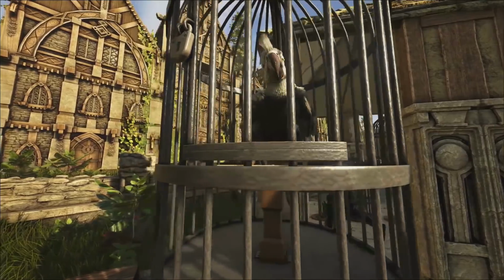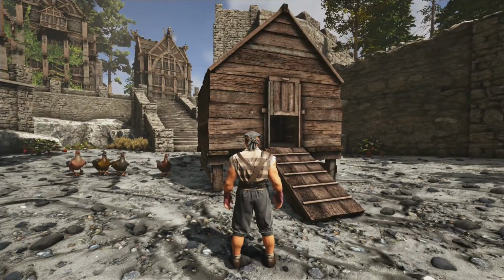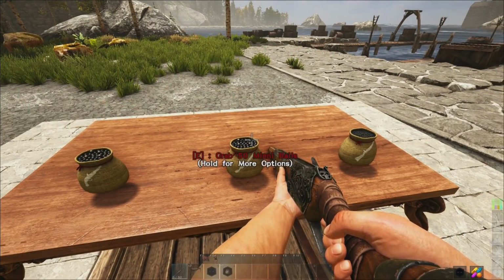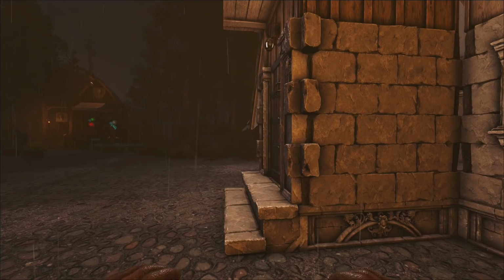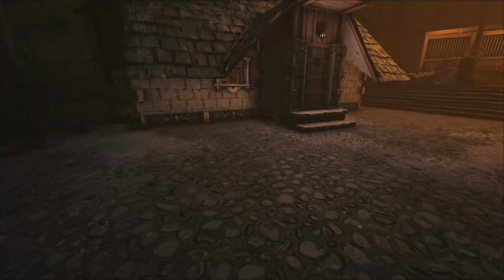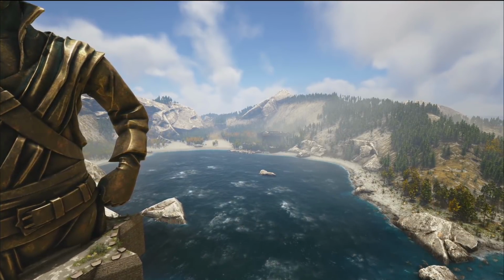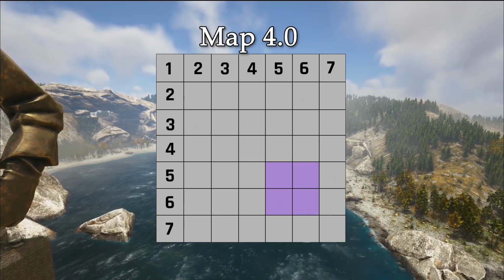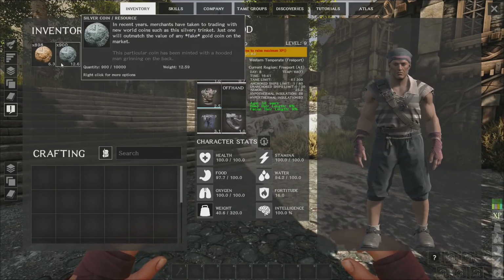DarksideRP 4.0 Mod Overview